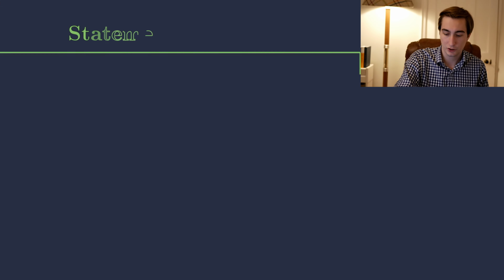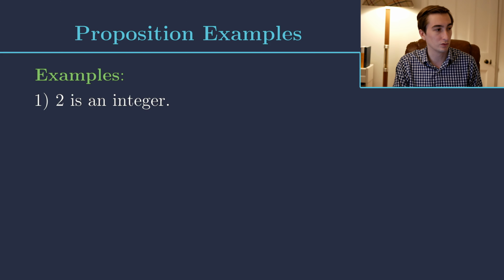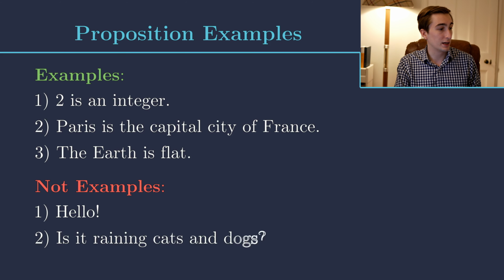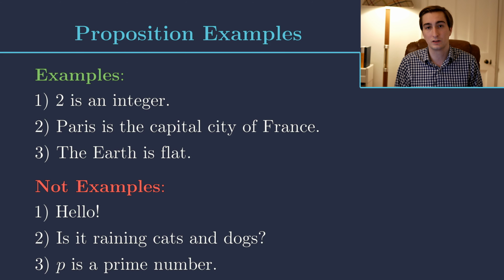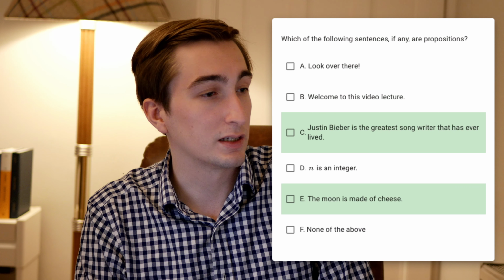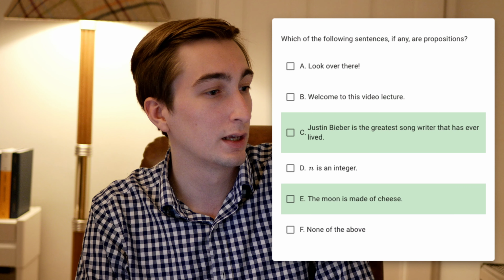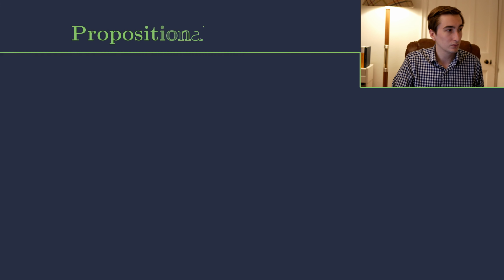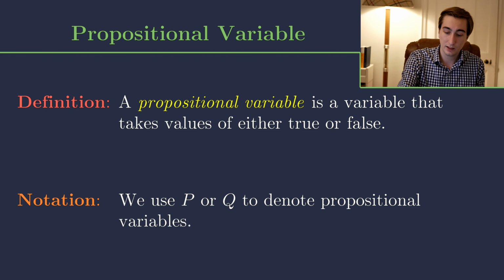Propositions and Propositional Variables